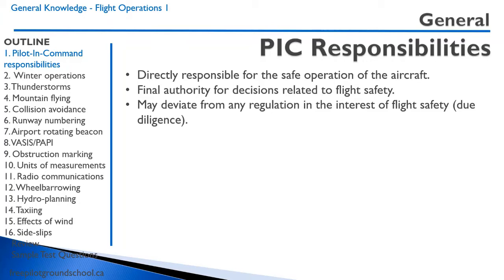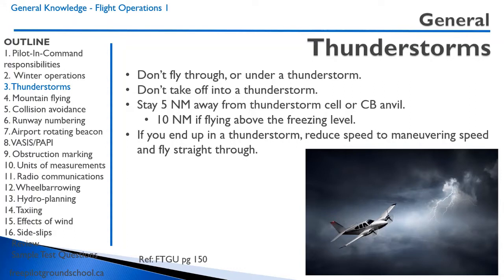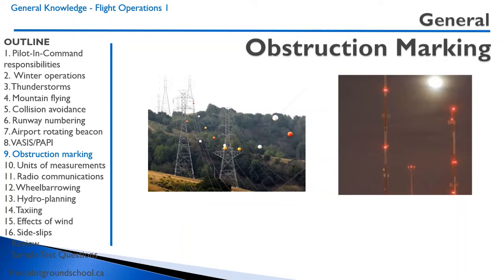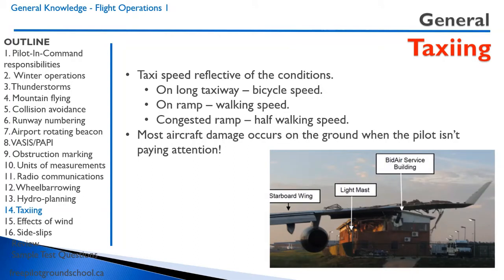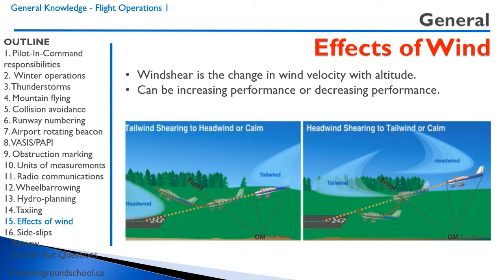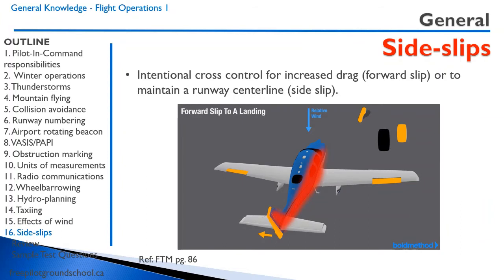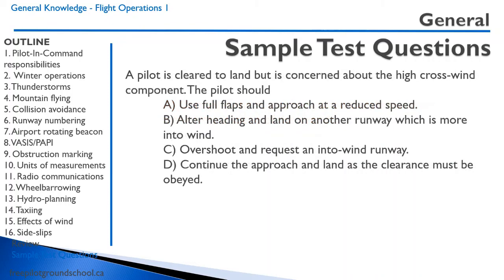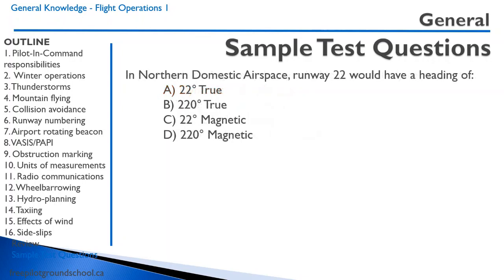Flight Operations 1 - General